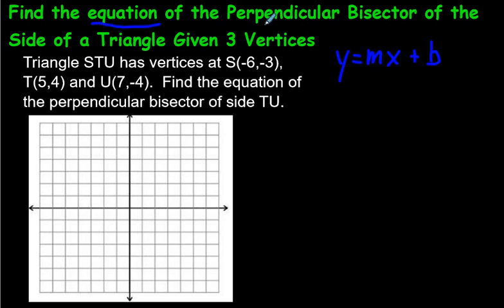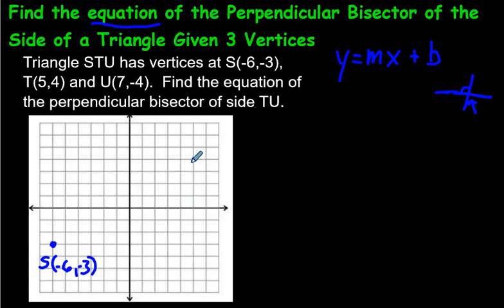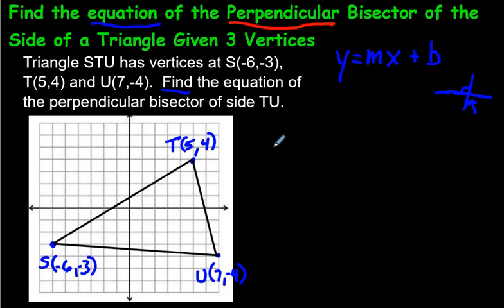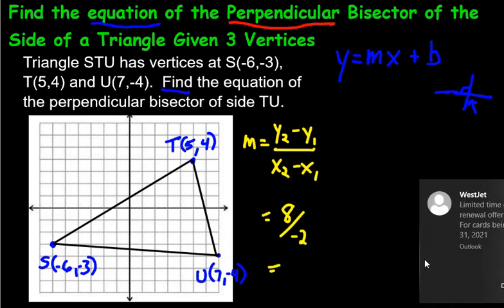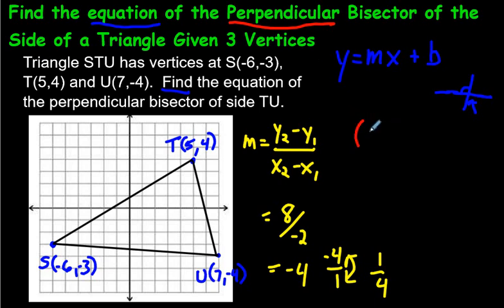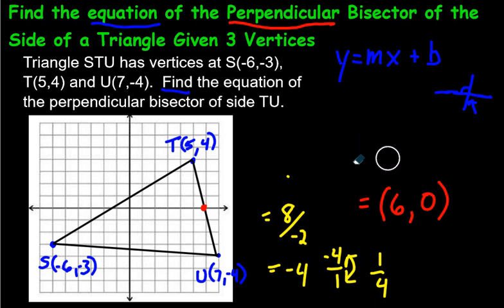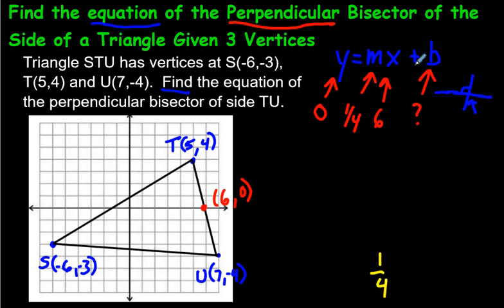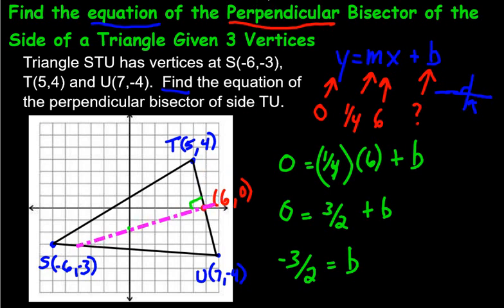Finding the Equation of a Perpendicular Bisector to One Side of a Triangle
This video assumes you know a bit about the midpoint formula, and the rule for the slope of a perpendicular line.  I do have videos explaining these things, but of course you can just watch to see if you recall as I'm going along in this video! For an organized list of my math videos, please go to this